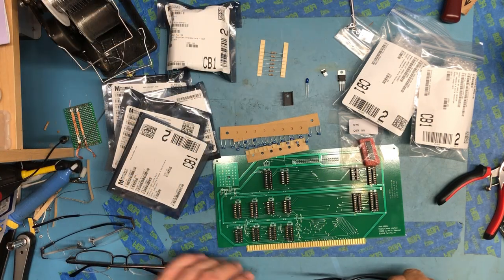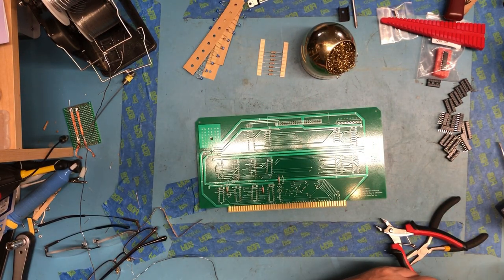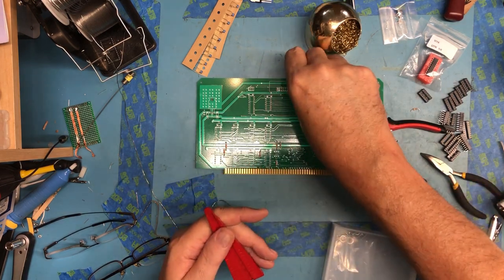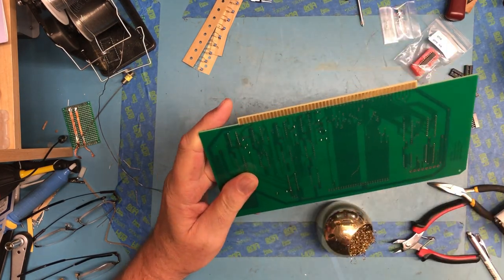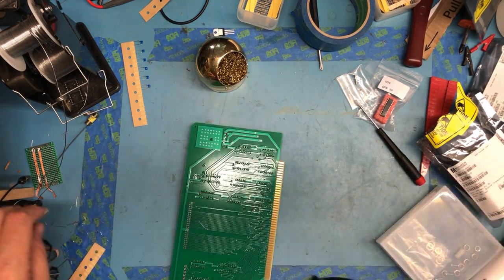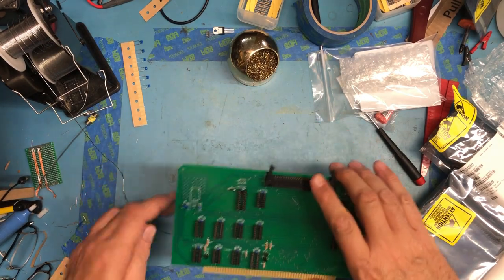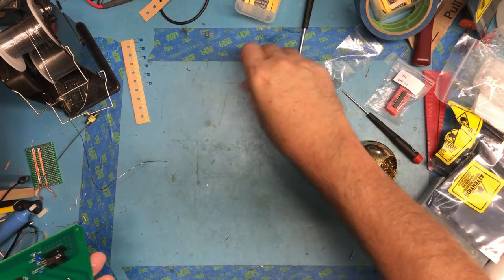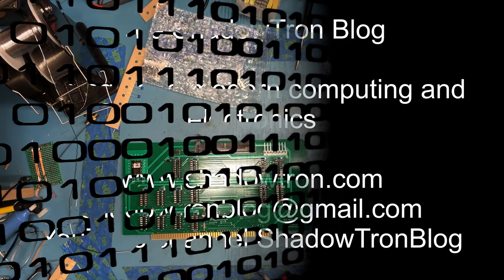Altair 8800 - Part 8 - The front panel controller PCB assembly - STB356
Converting my Altair 8800 emulator into an S-100 based system by replacing the front panel electronics and installing an S-100 back plane and reproduction Altair 8800 CPU.